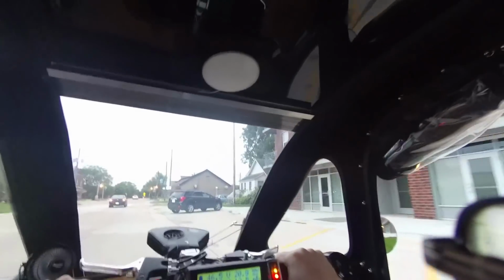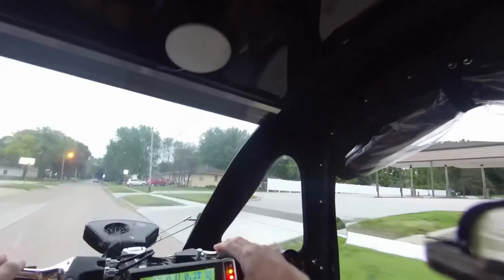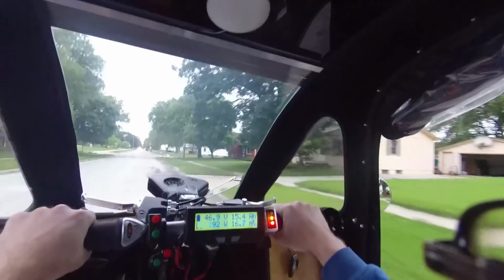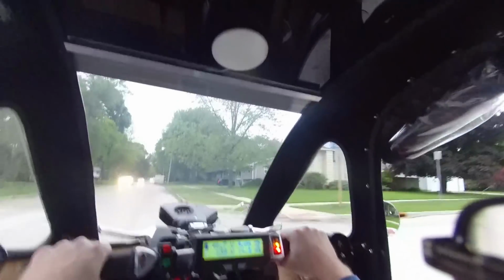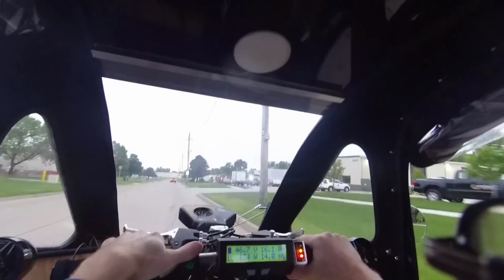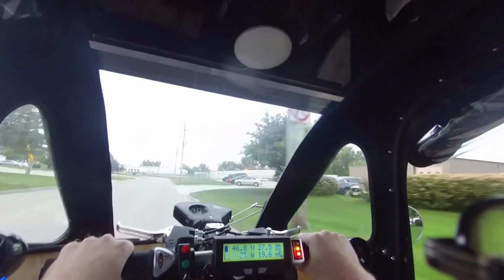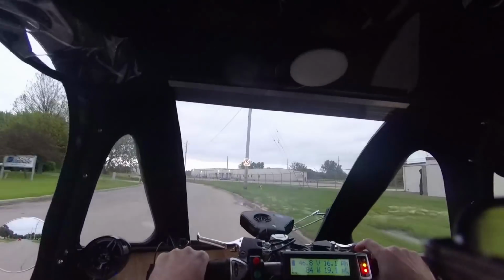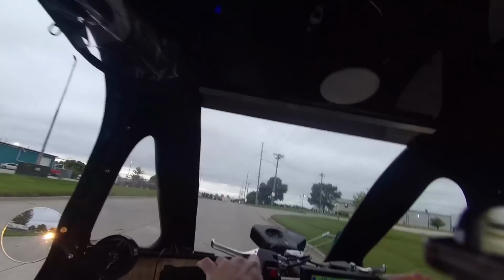PEBL journey VLOG #7 How to ride your PEBL in traffic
How to ride your PEBL in traffic, when your town does not have bicycle facilities.